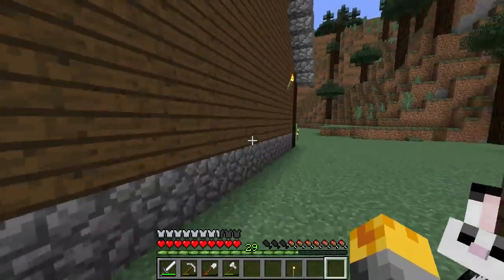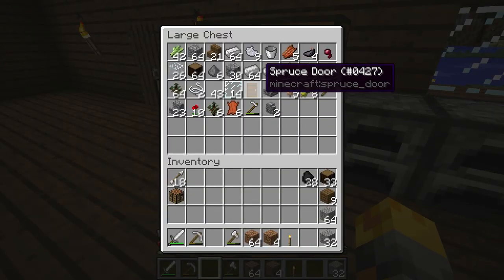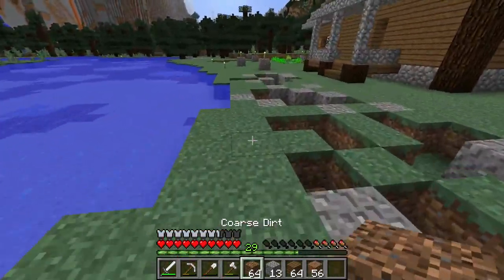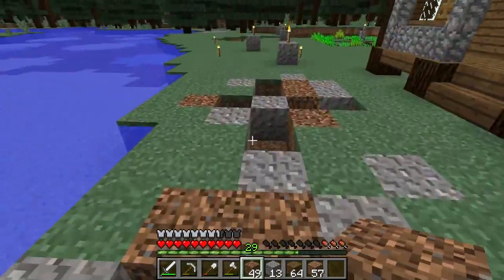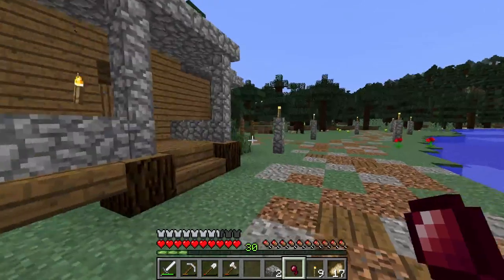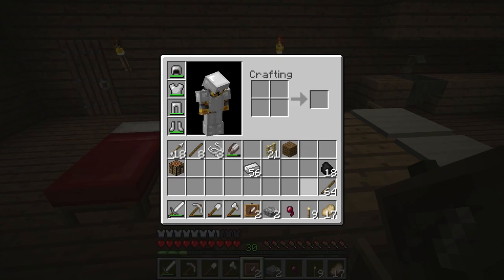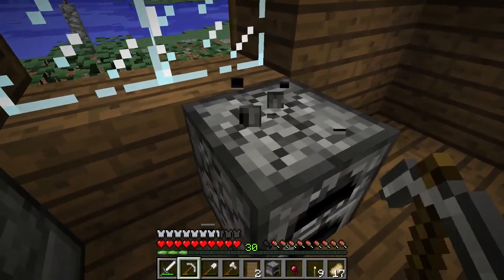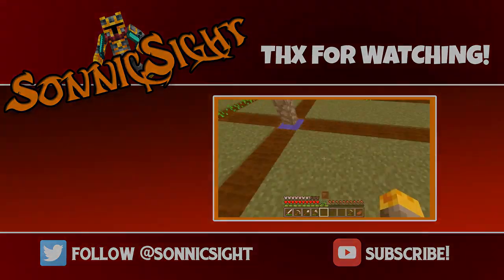Sonnic Plays Minecraft -- Touching Up -- Episode 2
Today we do a little touching up around the place, including pathways and a little interior work on the house.

BTW: Thanks so much for your support on the series. I'm working harder every day to be better at this! I have a bunch of plans for the future!